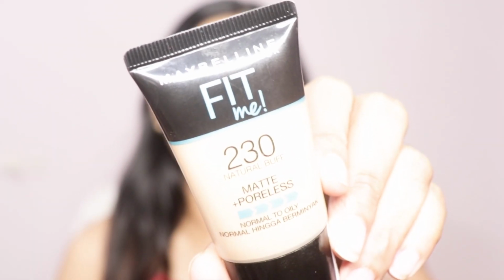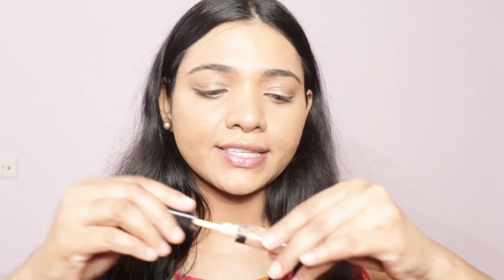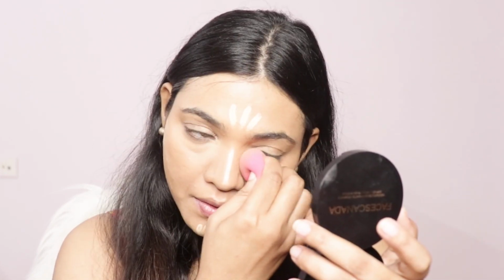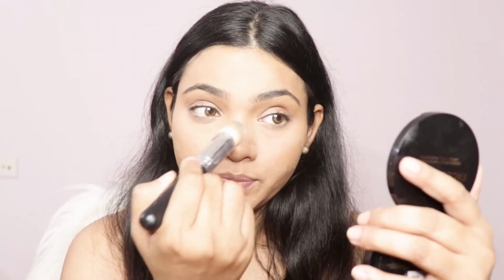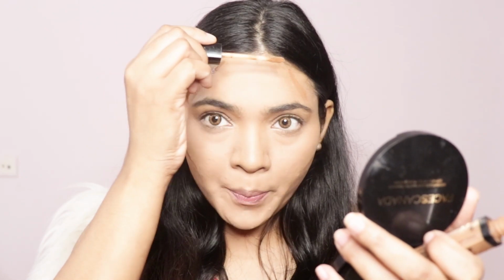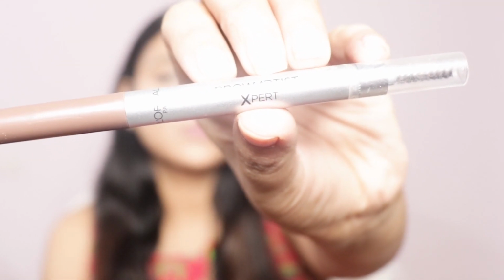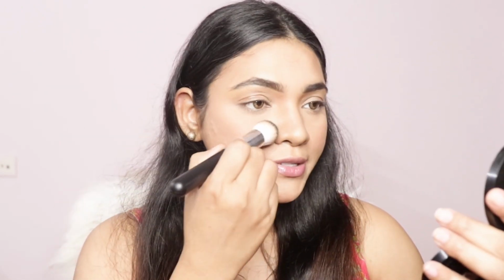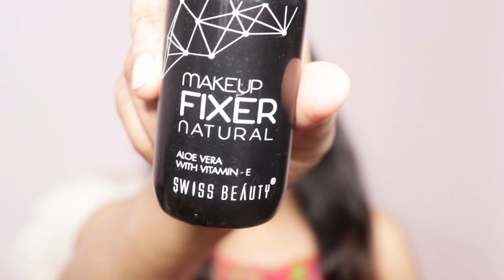step by step makeup. A beginner's guide for: how to apply basic makeup.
hi everyone do you want to understand the very basics of makeup? the very first step before applying foundation and how the makeup would stay fixed for long time. Now this video is going to be very useful as i have explained in details of each and every step to makeup and how to apply